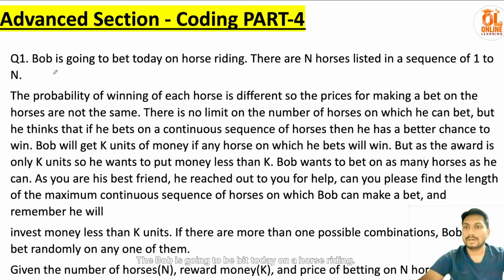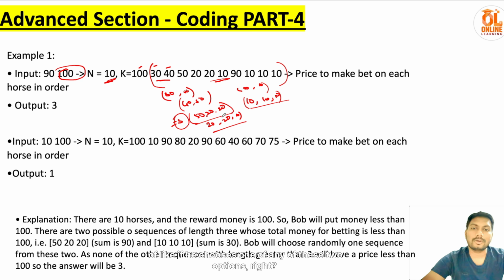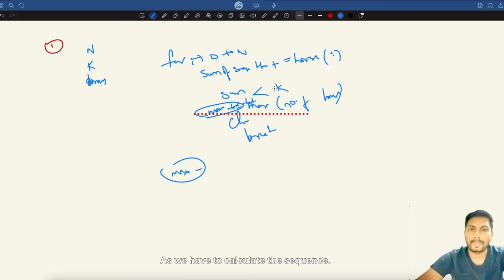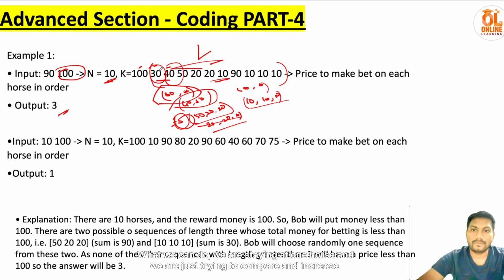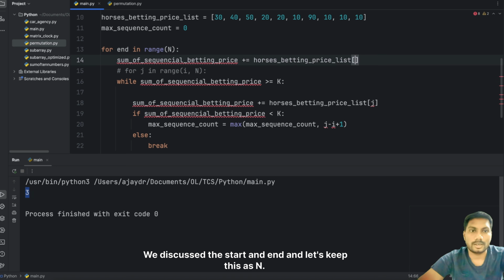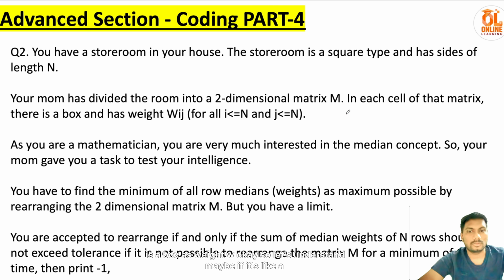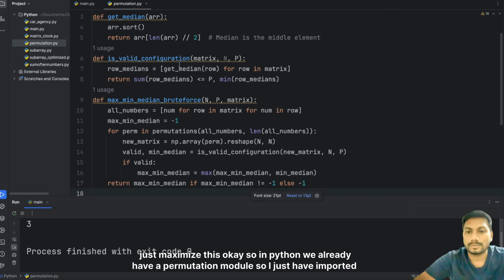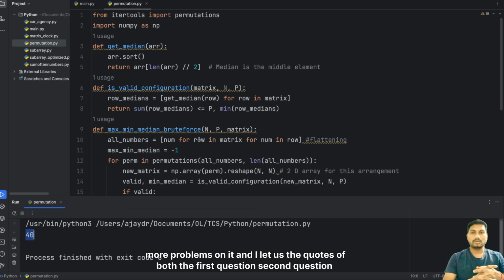TCS NQT 2025 Coding Questions with Answers | Ninja, Digital, Prime Role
Timestamps:
00:00 Introduction
00:18 Coding Question-1
6:18 Coding Question-1 Solution
18:00 Coding Question-2
21:40 Coding Question-2 Solution
25:41 Finish

tcs nqt coding questions with answers in java
tcs nqt coding questions in java
tcs nqt coding questions previous year
tcs coding questions python
tcs nqt advanced coding questions
tcs free nqt 2024 off campus
tcs free nqt off campus
tcs free nqt 2024 registration
tcs free nqt for 2024 batch
tcs free hiring for 2024 batch
tcs nqt
Tcs HackQuest
TCS Ninja Role Hiring
tcs hiring
tcs ninja result
tcs ninja topper test results
tcs digital results

2022 tcs hiring
Online learning
Lokesh bagora